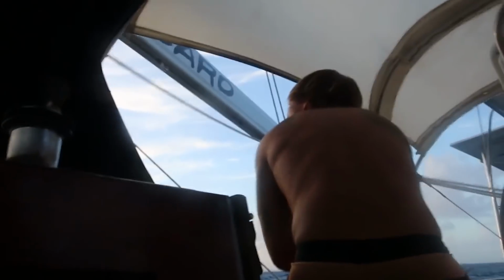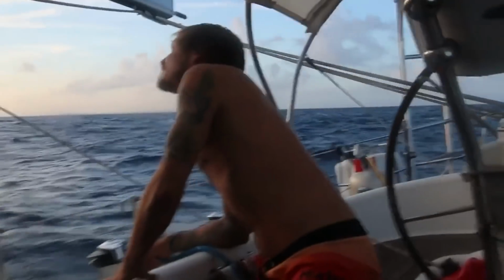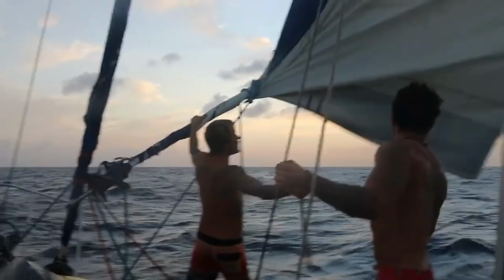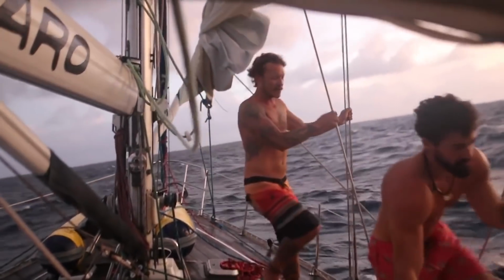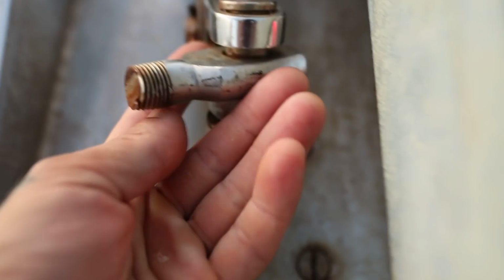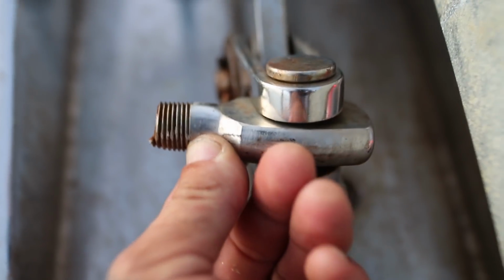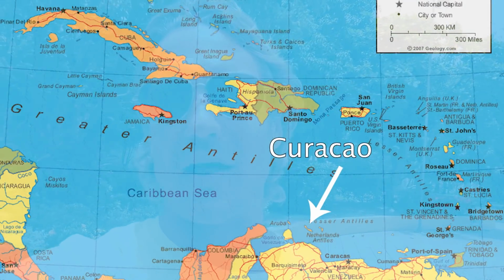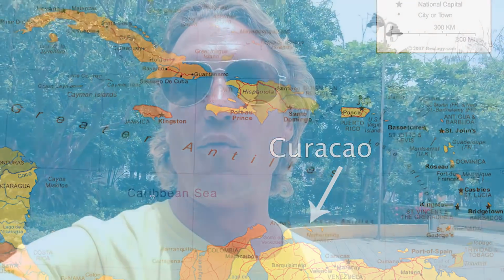Lessons Learned: Losing the Forestay While Sailing Offshore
Lessons learned and shared with this community so we all can learn a bit from a scary and dangerous situation. While sailing offshore from Panama to Saint Maarten I lost my forestay about 20nm north of Aruba. Half this video is an explanation of what happened, and the other half is the lessons I've learned from this experience.